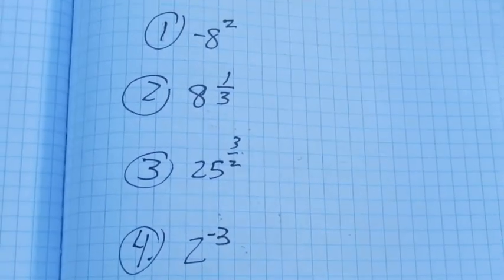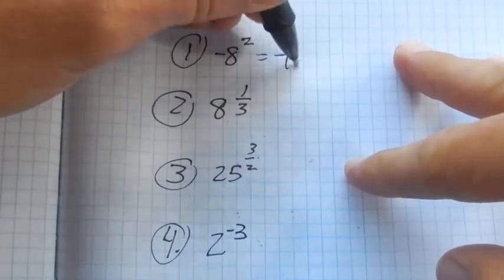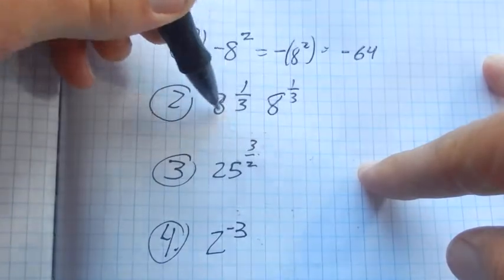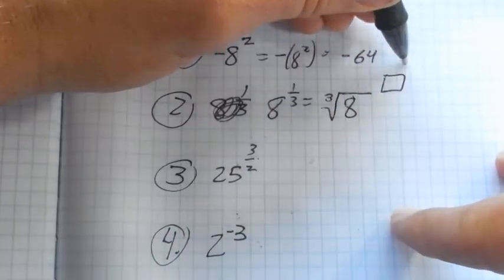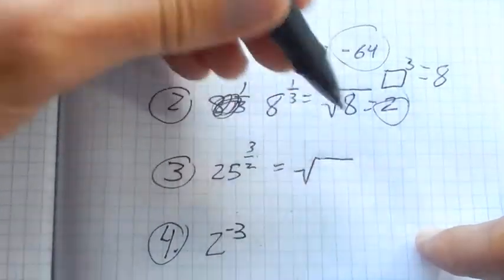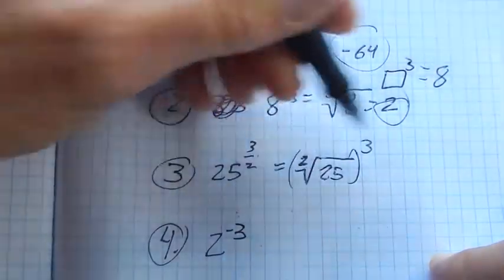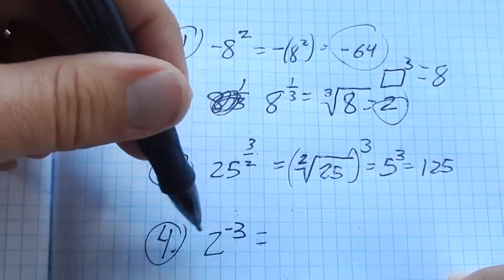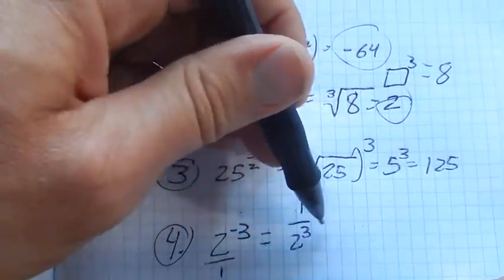m98 pract 2 01 04